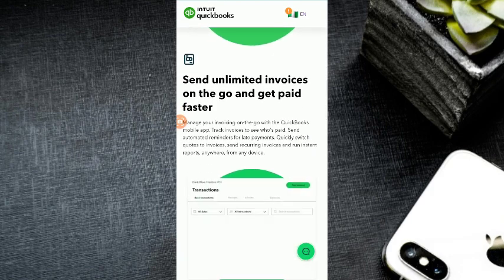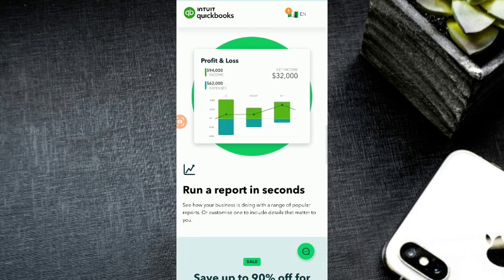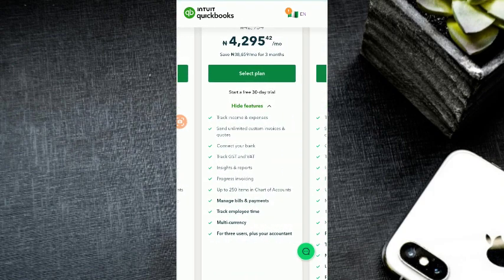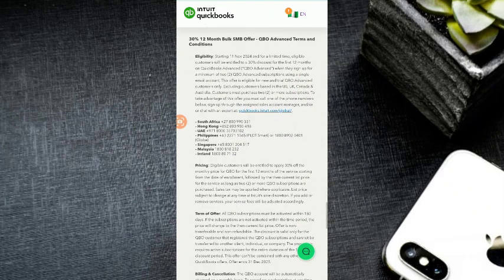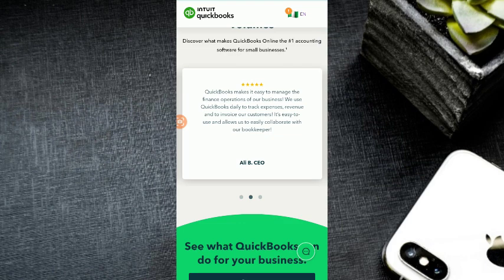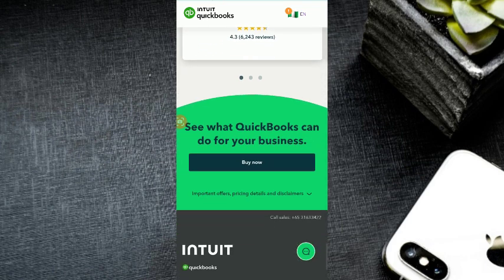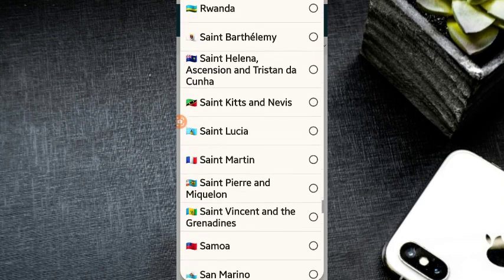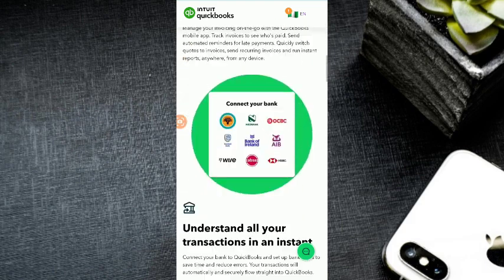HOW TO CREATE AND MANAGE USERS IN QUICKBOOKS 2025 | STEP-BY-STEP GUIDE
In This Video, you will learn about how to create and manage users in QuickBooks in 2025, including step-by-step instructions for setting permissions, adding new users, removing users, and customizing access rights. Whether you’re using QuickBooks Online or QuickBooks Desktop, this tutorial will help you set up your accounting system for smooth collaboration and better control.

Small business owners, accountants, bookkeepers, and anyone looking to keep their QuickBooks account organized and secure.

🔥 CALL-TO-ACTION
👍 If you find this video helpful, please LIKE it — it helps more QuickBooks users find this tutorial!
💬 Have questions? Drop them in the COMMENTS and I’ll answer as soon as possible.